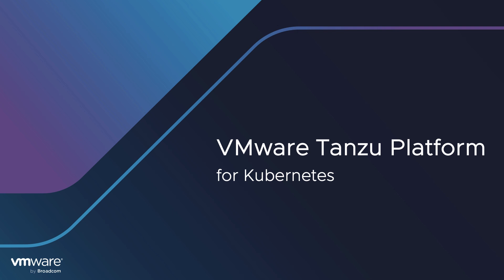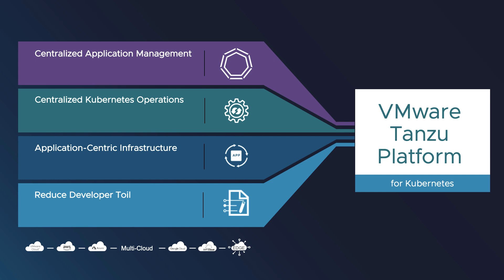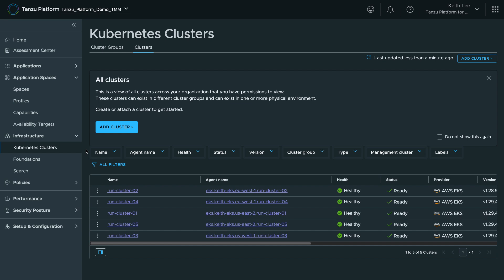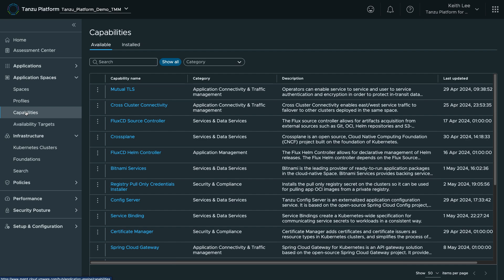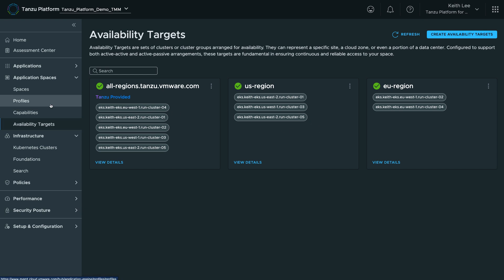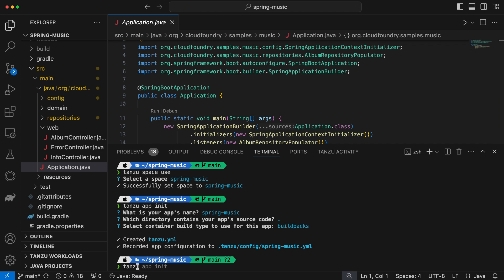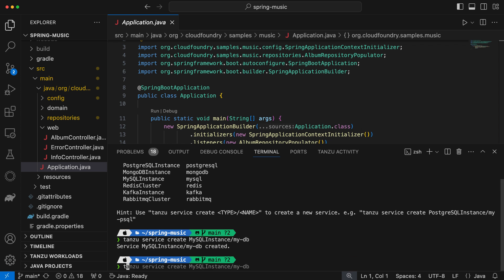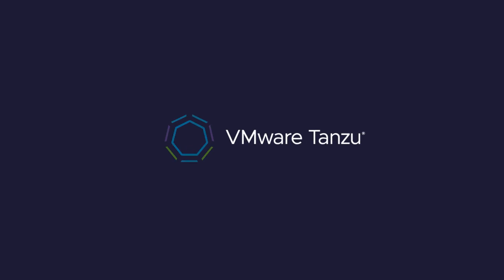Introduction to VMware Tanzu Platform for Kubernetes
VMware Tanzu Platform helps organizations accelerate delivery of applications by simplifying and integrating the processes and tools used by developers and IT operations. Tanzu Platform offers runtimes for Cloud Foundry and Kubernetes. In this video, Keith Lee gives an overview of Tanzu Platform for Kubernetes.